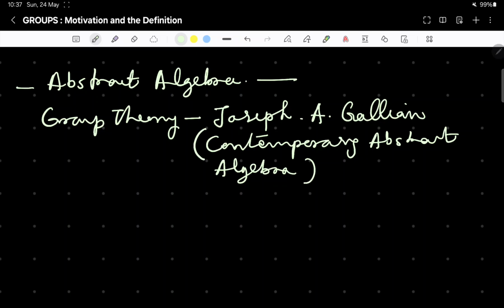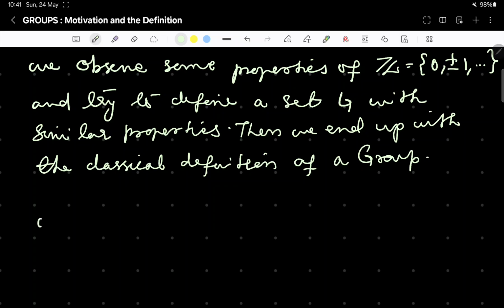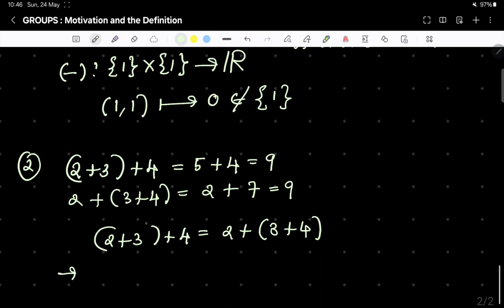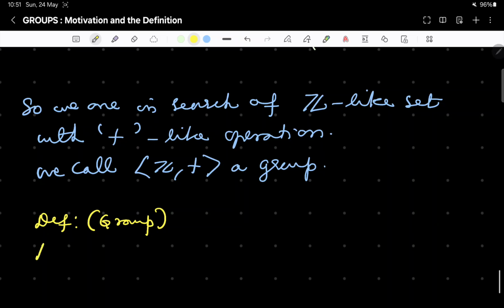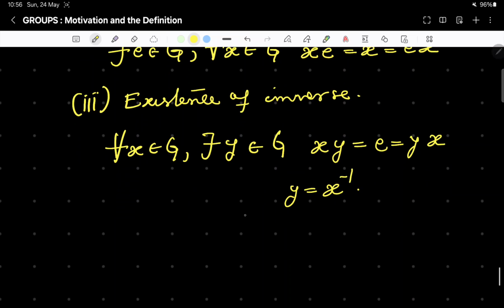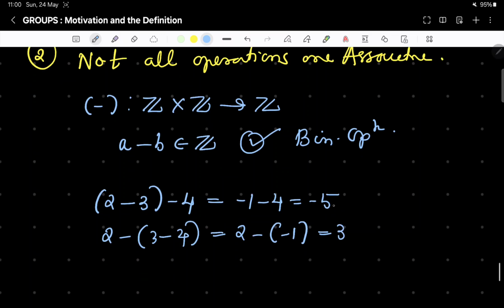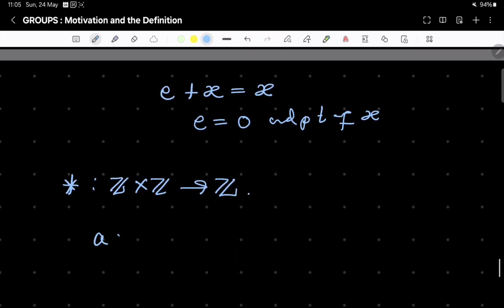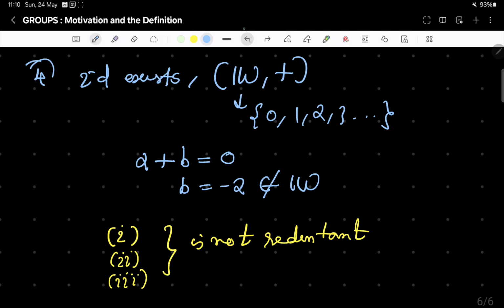Theory of Groups 01: A Motivating Example and the Definition